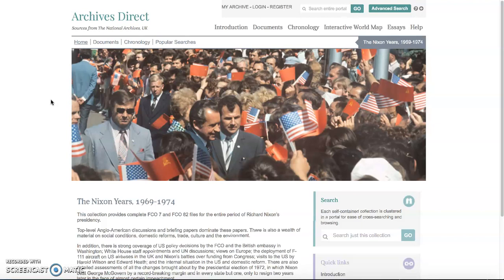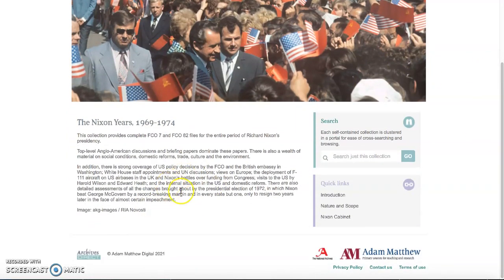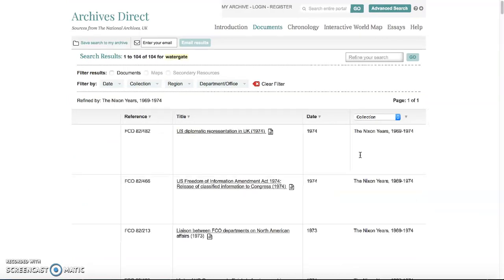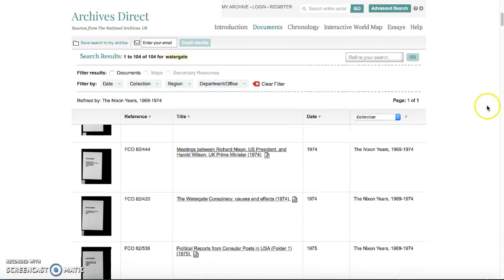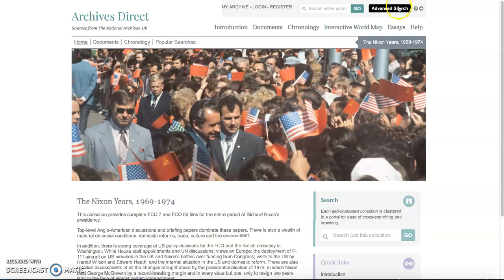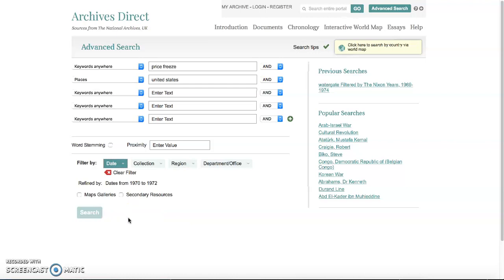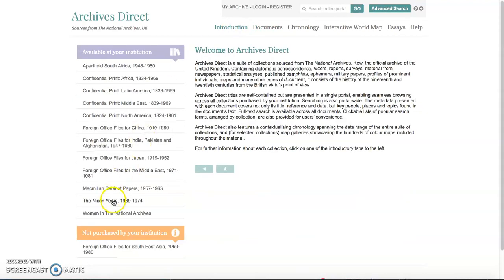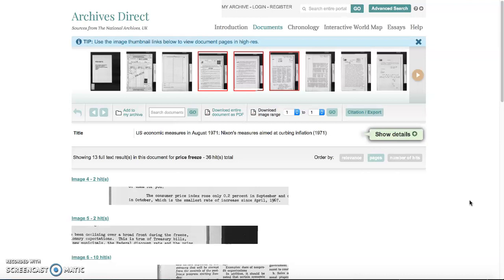D'Amato_530_90_Database of the Week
This is a database tour and description as provided for a graduate college course.